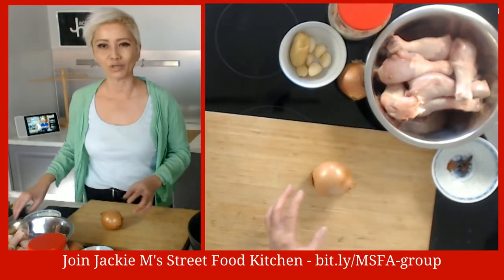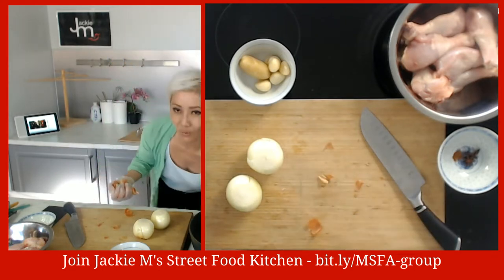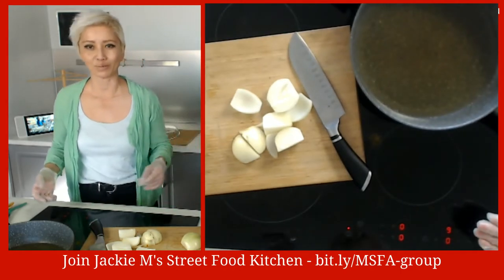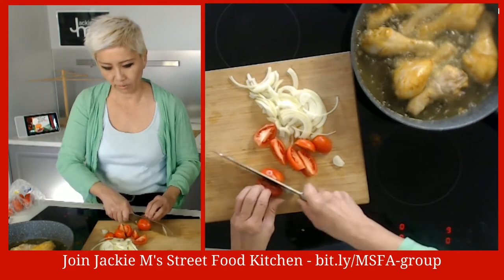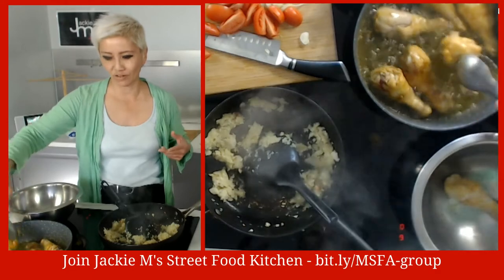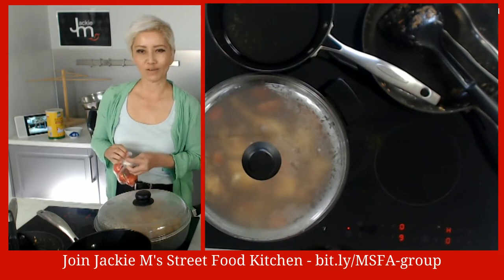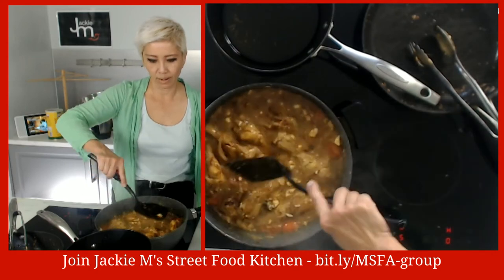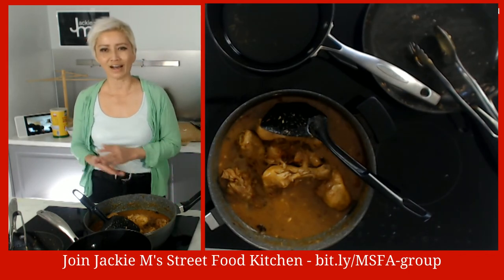How to Cook Ayam Masak Merah (LIVE BROADCAST)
This is a FULL LENGTH LIVE BROADCAST (50 MINS) on how to cook Ayam Masak Merah
Join my FREE FB Community - Jackie M's Malaysian Street Food Kitchen

JACKIE M
Southeast Asian Street Food Specialist

Special thanks to:
LenovoIN